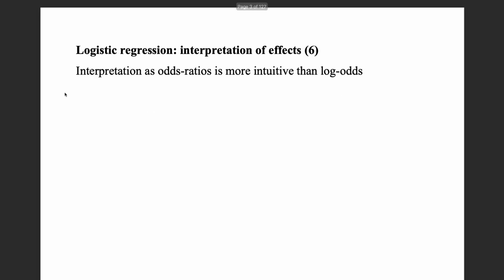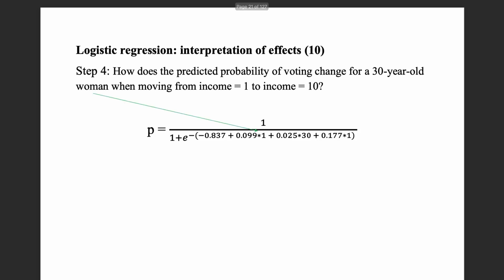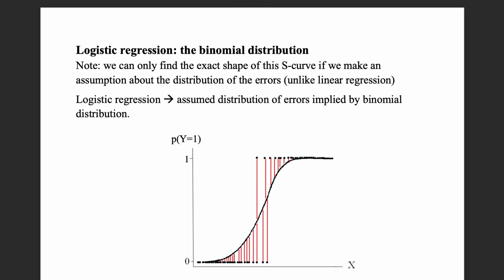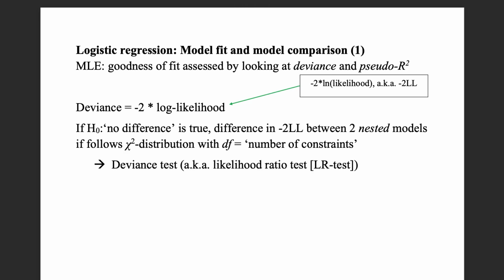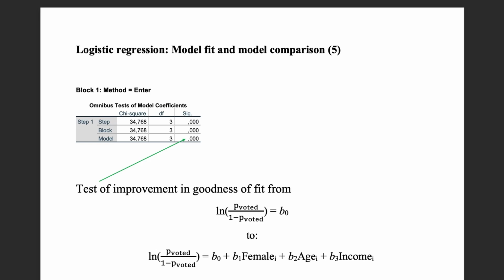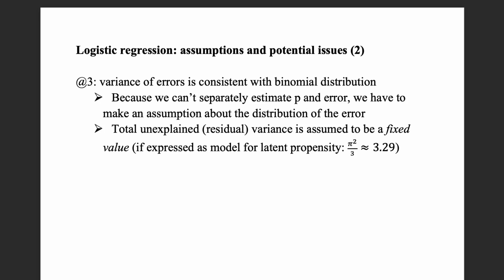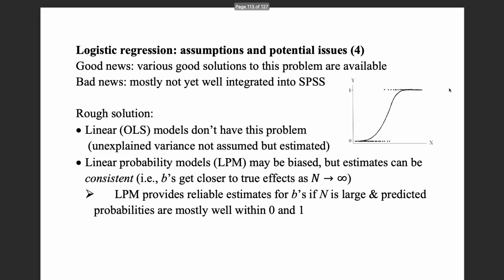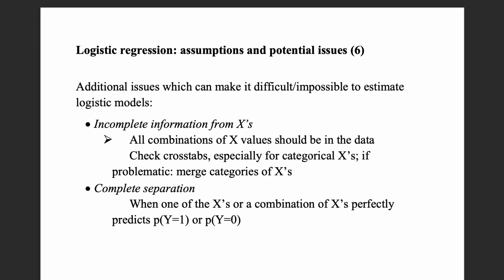7B Elaboration categorical data analysis 2